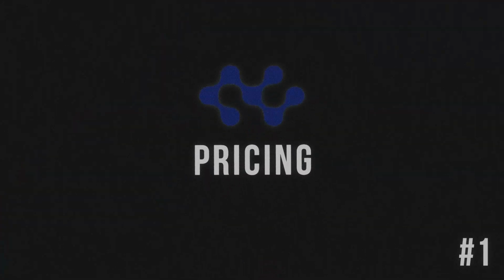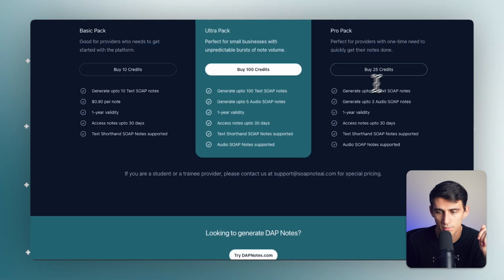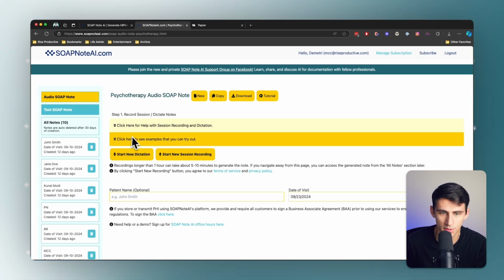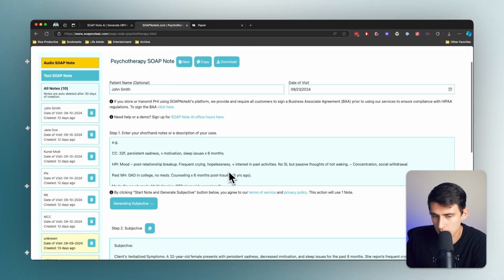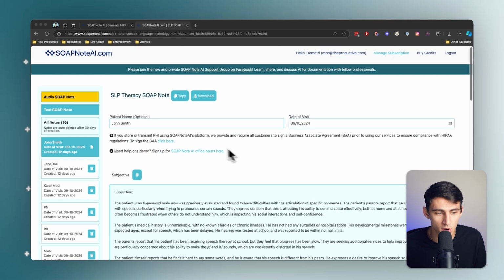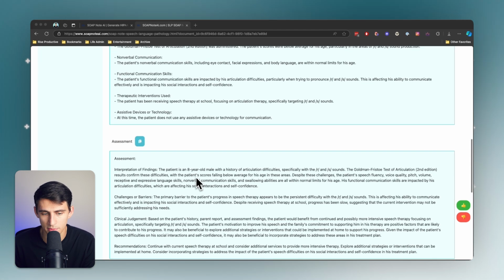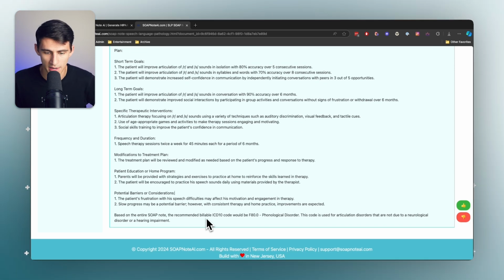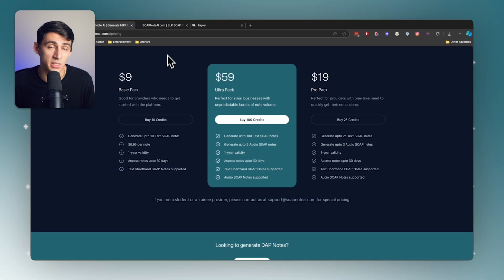The Best AI Powered Documentation Tool for Healthcare Professionals in 2024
Are you a healthcare professional struggling with documentation burnout? Discover how SOAPNoteAI.com can revolutionize your workflow and save you hours each day! In this video, we explore the incredible benefits of using SOAP Note AI, a HIPAA-compliant AI assistant designed to streamline your note-taking process. Whether you're in primary care, mental health, physical rehab, veterinary, dental, or pharmacy, SOAP Note AI has you covered.

Key Benefits:
- Time-Saving: Generate comprehensive SOAP notes in minutes, saving you 1-2 hours daily.
- Versatile: Supports shorthand, audio dictation, and AI scribe functionalities.
- No Installation Required: Works seamlessly on laptops, phones, and tablets.
- Flexible Plans: Choose from monthly subscriptions or pay-as-you-go options.
- HIPAA Compliant: Ensures your data is secure and not used for training algorithms.

Say goodbye to clunky EHR systems and manual data entry. Try SOAPNoteAI for free today and experience the future of healthcare documentation!